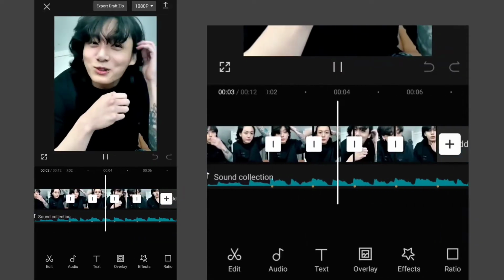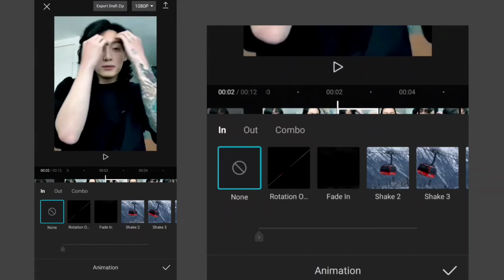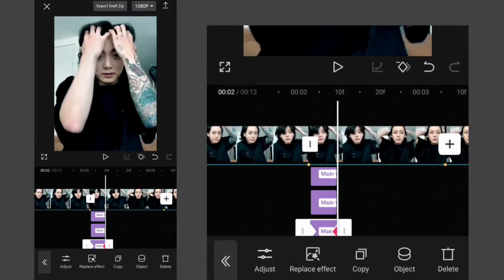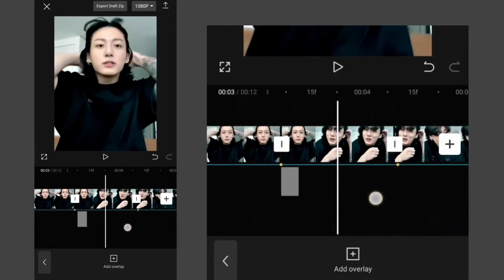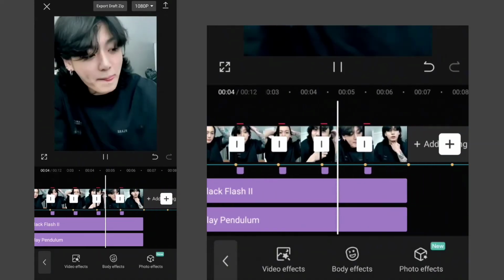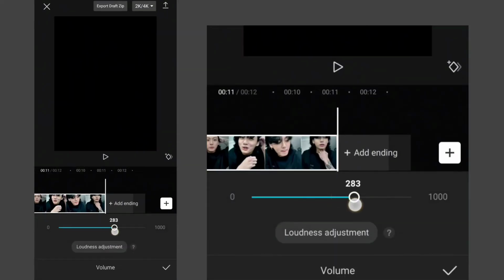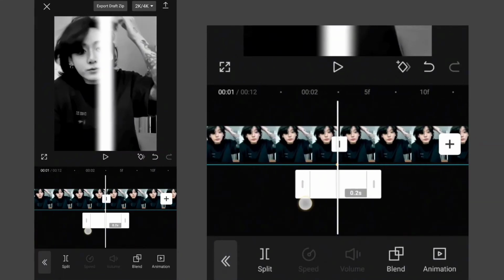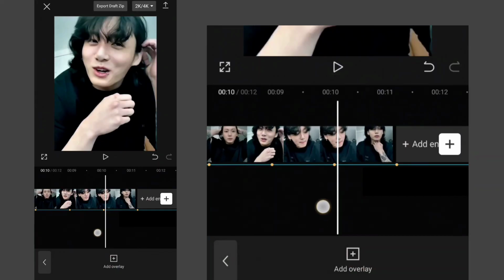✧"Fantasize" New Tiktok Trend Tutorial - Capcut | Blackuwi